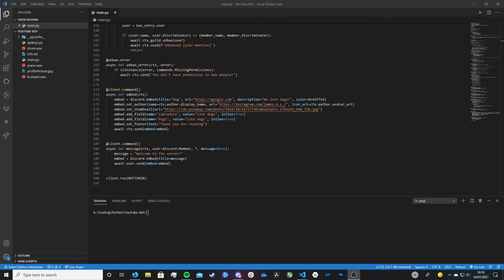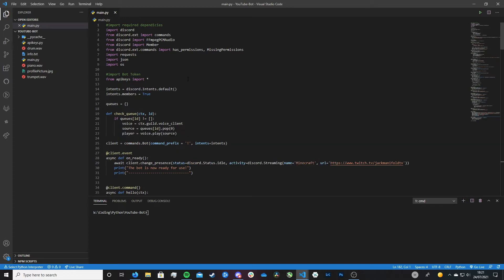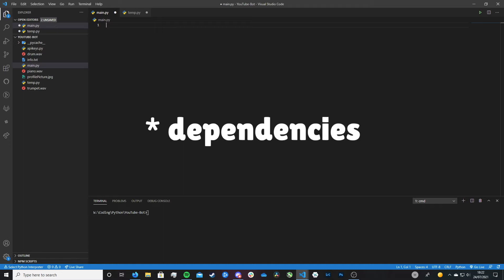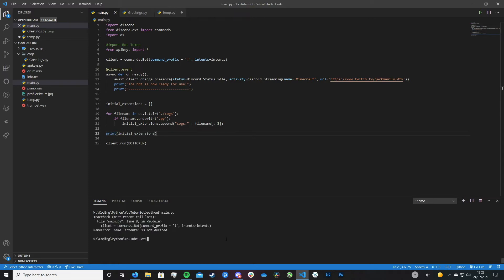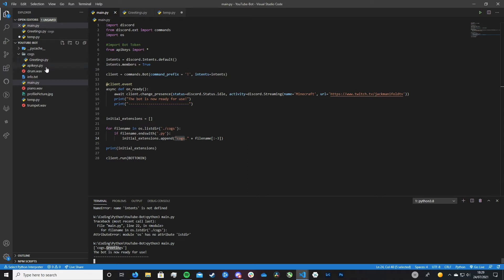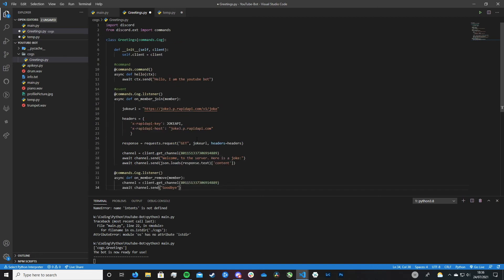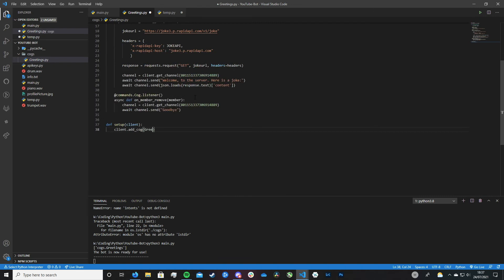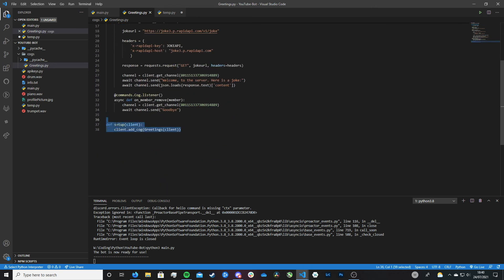How to make a Discord Bot in Python! (Part 13: Cogs) (2021 Update)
Adding Cogs to your Discord Bot is one of the best things you can do. It transforms your Discord Bot and Python code into something that is undoubtedly better via the use of Cogs.

It allows for all of your commands and events to be organised into corresponding sections which means that it's a lot easier to read and understand the Python code for your Discord Bot. As well as this, it also brings some practical benerfits for the user of your Bot. For example, you can allow only certain users to use certain commands.

In this video, I go over exactly what a cog is and why you would want to use one. I also cover how to actually set one up and use it in Python.